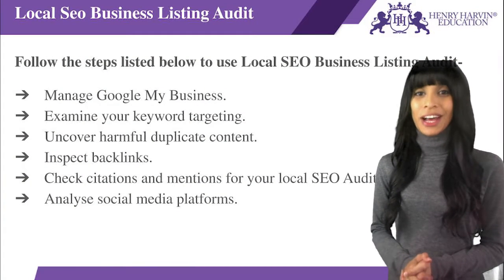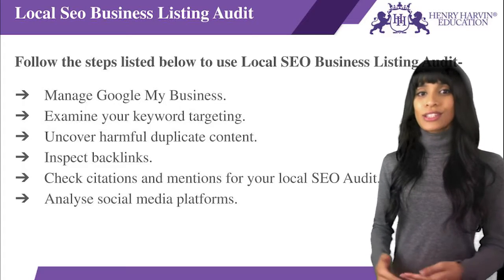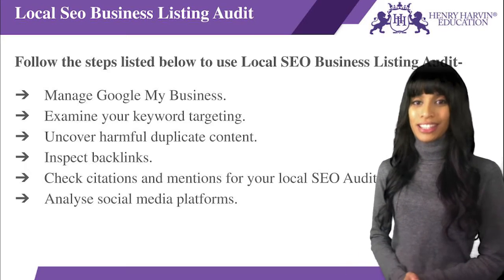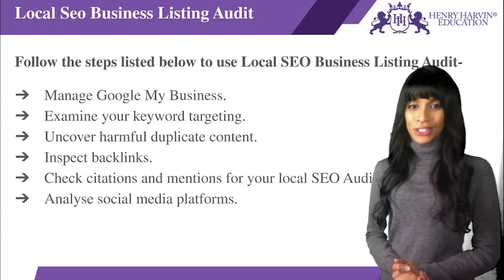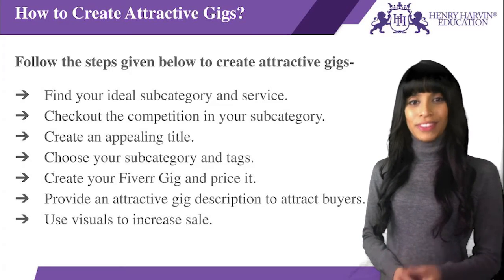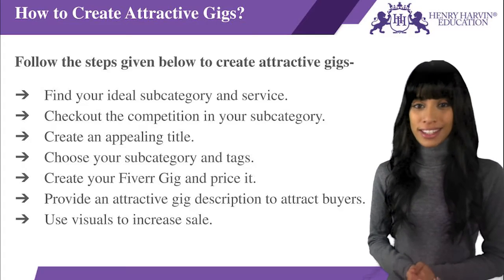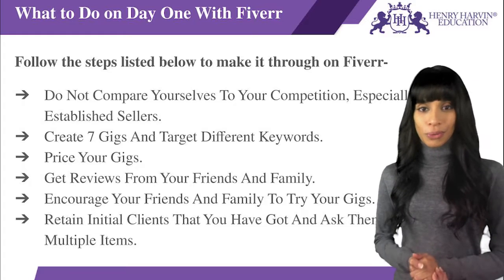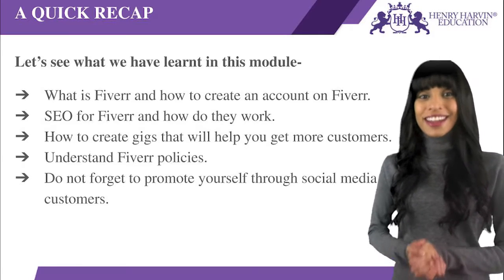How to create attractive Gigs | Best Earn Online Training Tutorial For Beginners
🔥Henry Harvin Earn Online Course  (Use code “ YOUTUBE20” )

This Henry Harvin video on “How to create attractive Gigs”   is a complete How to create attractive Gigs tutorial for beginners who want to learn How to create attractive Gigs. Here you learn all about local seo business listing audit, all about how to create attractive gigs? What to do on day one with fiverr, and maximizing your earnings with fiverr, and checking fiverr policy.

𝐀𝐛𝐨𝐮𝐭 𝐭𝐡𝐞 𝐂𝐨𝐮𝐫𝐬𝐞:

Henry Harvin  Earn Online certification is Ranked 1 in the industry by BNC.com.
Internationally acclaimed trainers having 10+ years of Industry Experience. The trainers possess topic expertise and also an enormous teaching experience of training over 900+ individuals globally. Facility to attend unlimited batches with multiple trainers during the membership period.
Live Projects + Guaranteed Internship + Weekly Job Support + Recorded Videos + Monthly Bootcamp Sessions + Interview Skills + Career Services
8-Hours of Live Online Interactive Classroom Session with the best trainer makes the certification feasible for all learners who want to upgrade their skills.

Key Features:

✅  Recognised Certification
✅  Integrated Curriculum